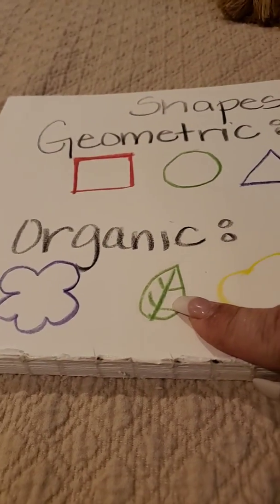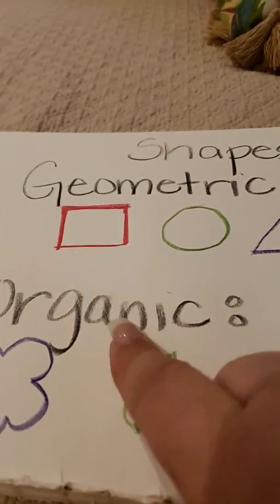An easy lesson on shapes...Let's make a shape fish!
A lesson on the difference in shapes...organic vs. geometric.      Follow along!